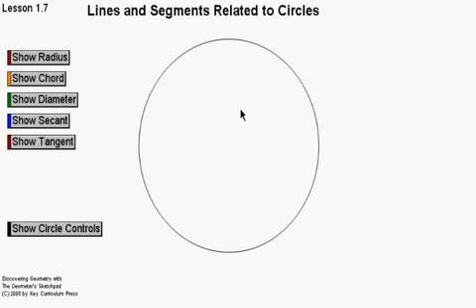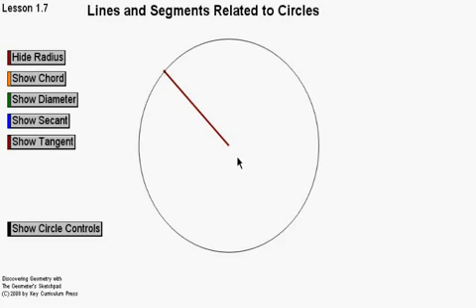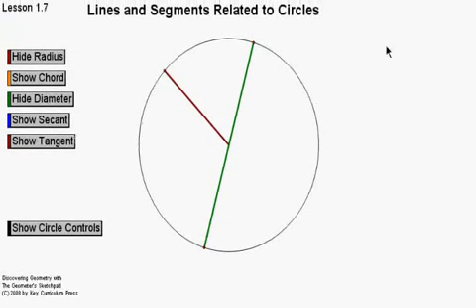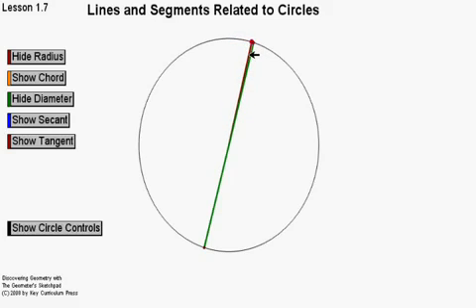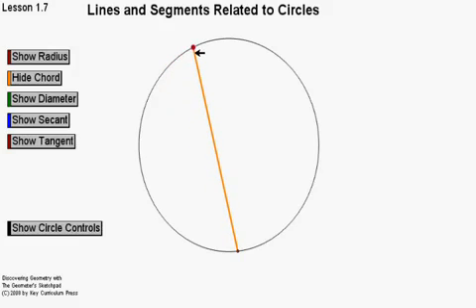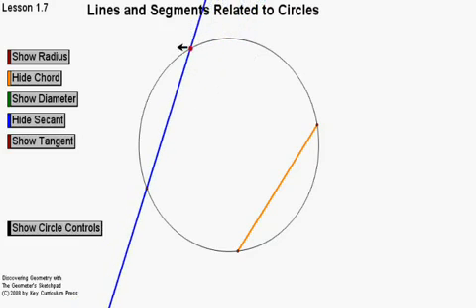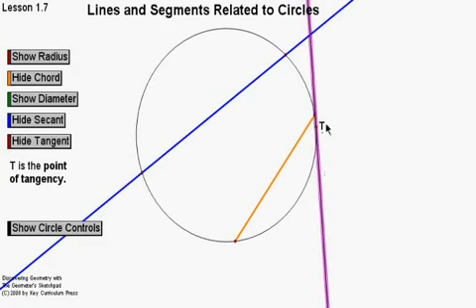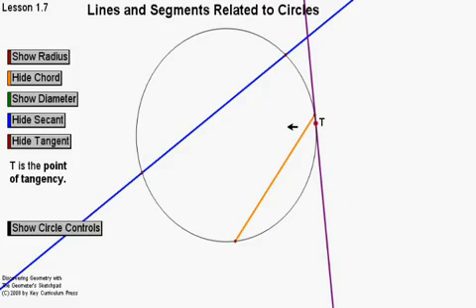Parts of a Circle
A demonstration of various parts of a circle